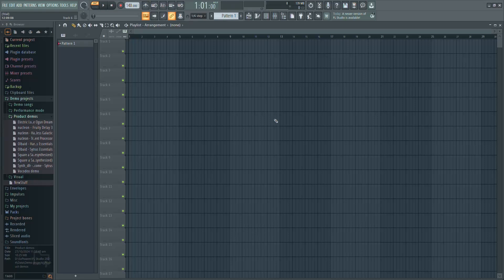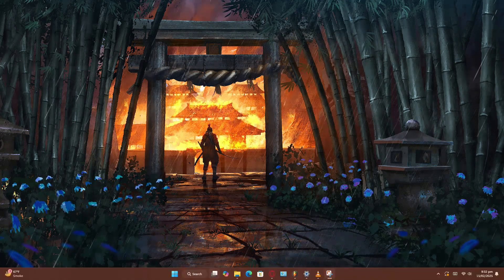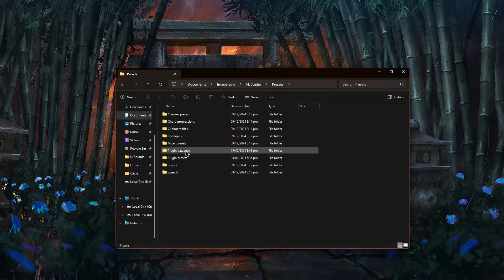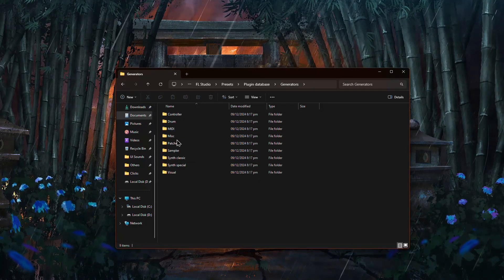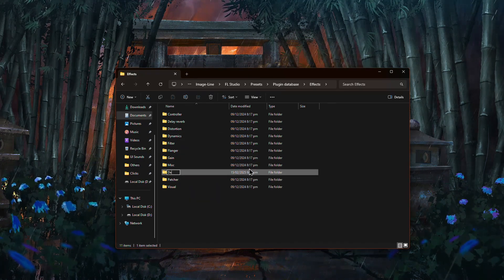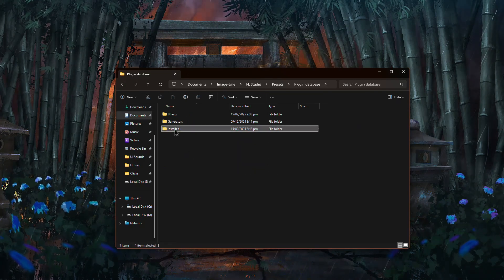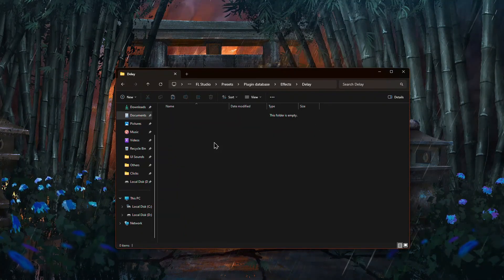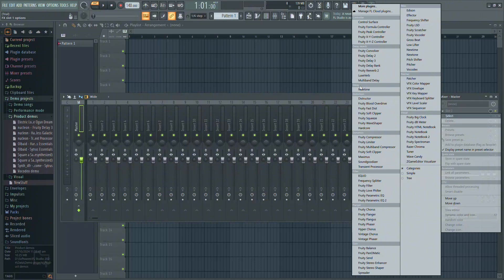How to Organize Plugins in FL Studio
In this quick tutorial, I show you how to Organize Plugins in FL Studio.